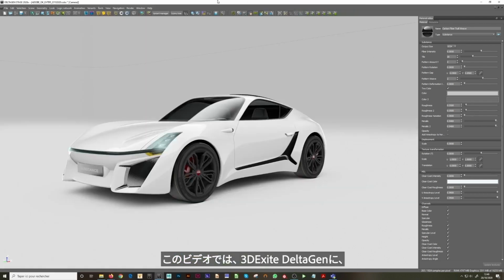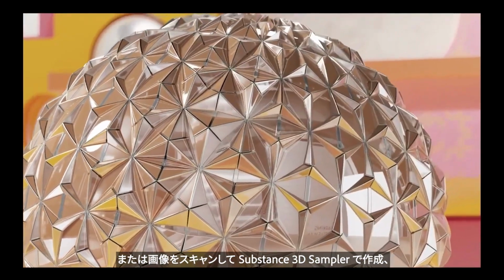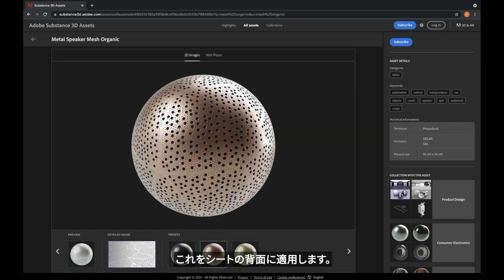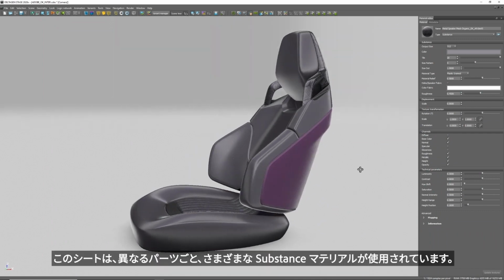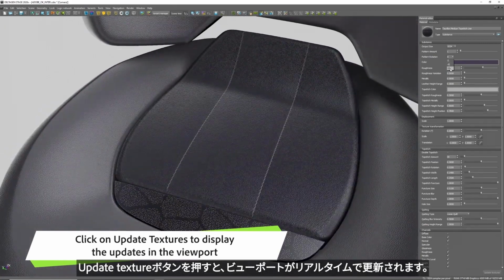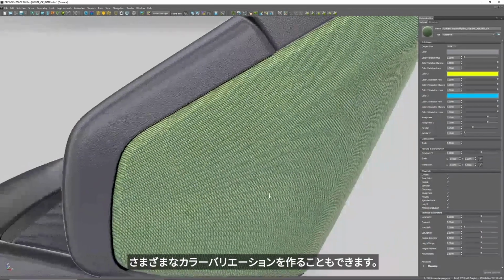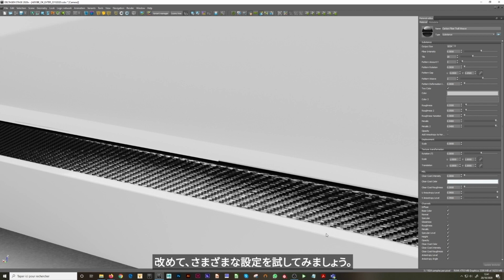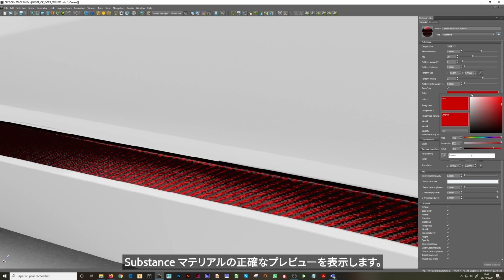【3DExite DeltaGenへのSubstance素材インポート】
3DExite DeltaGenにSubstanceの素材をインポートして使用する方法を紹介します。